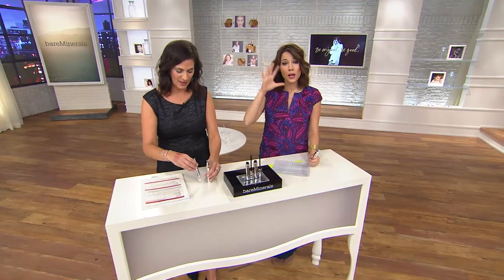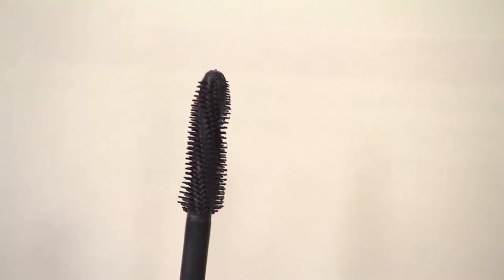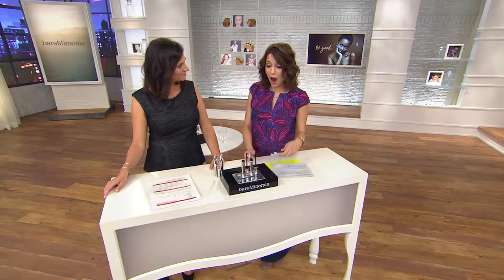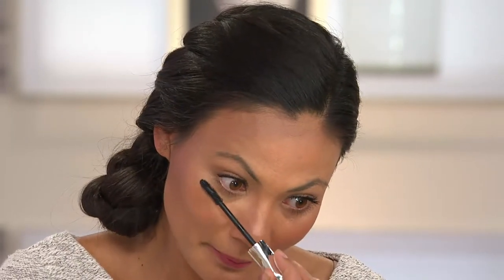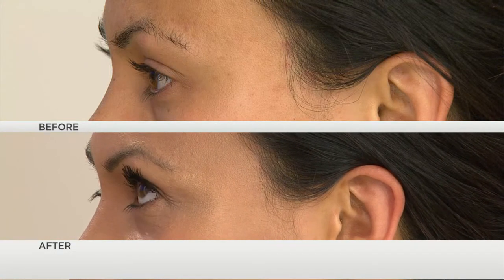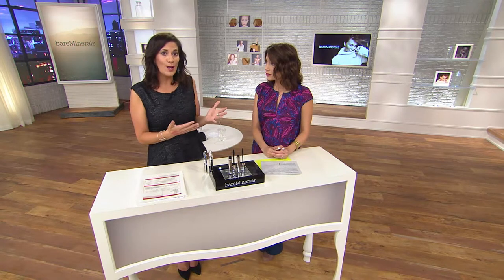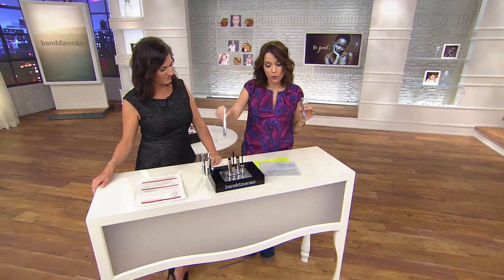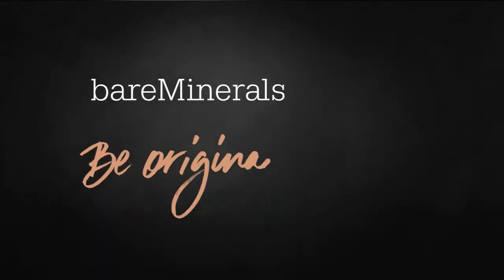bareMinerals Lash Domination Volumizing Mascara Duo with Sandra Bennett